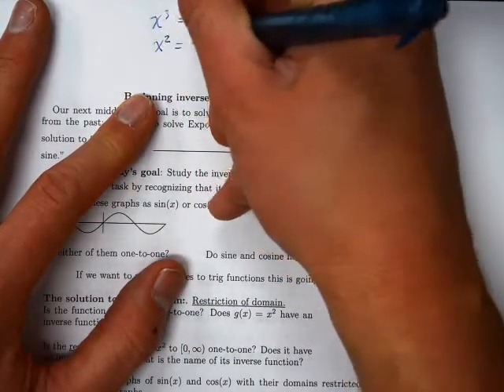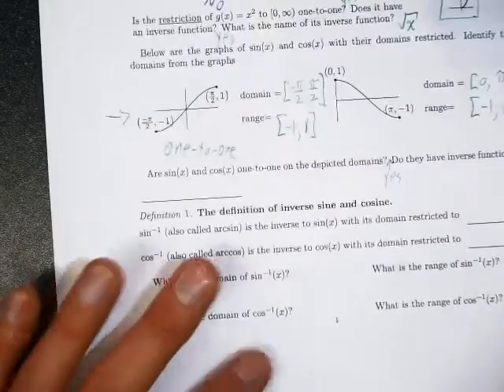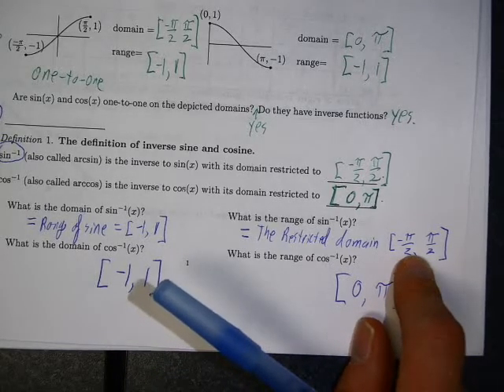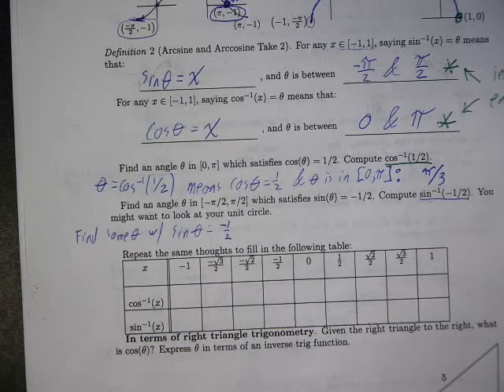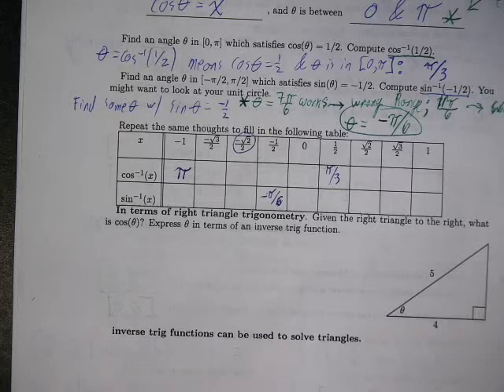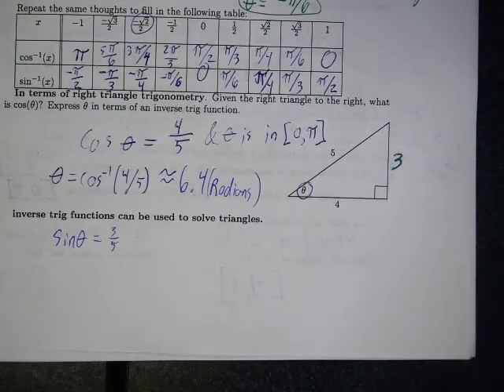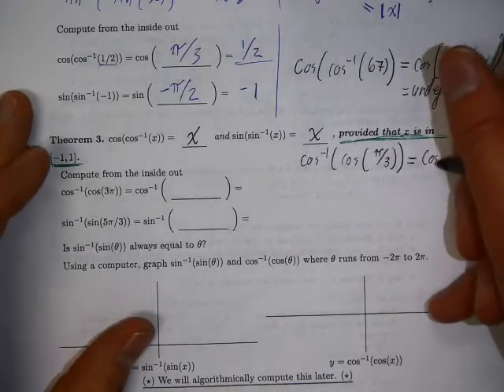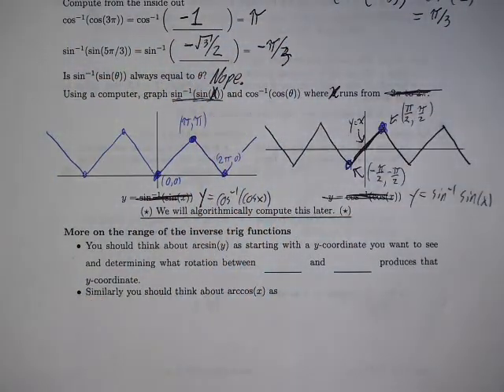Math112Nov12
Introducing inverse trigonometry